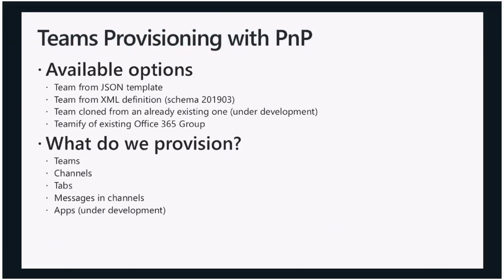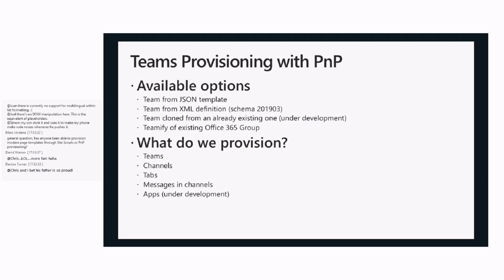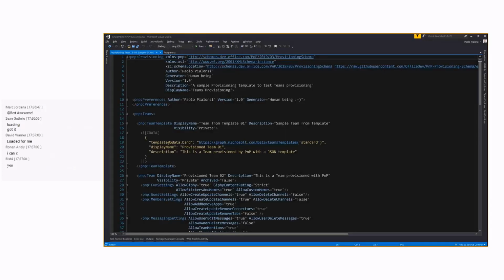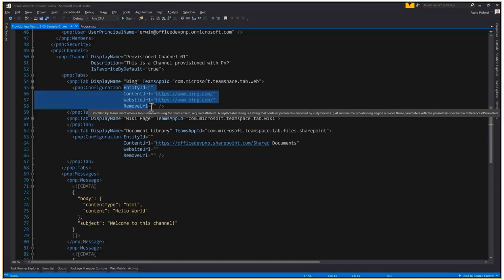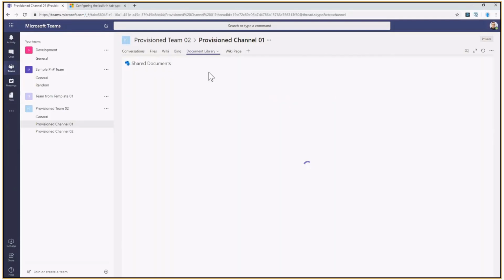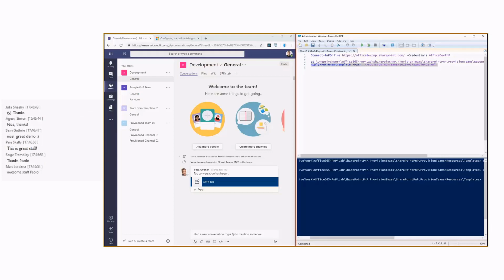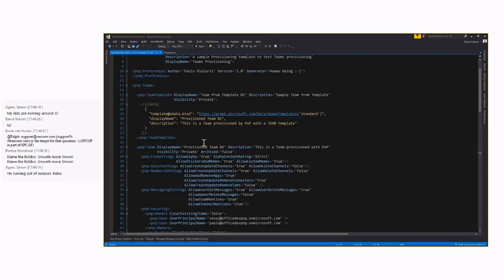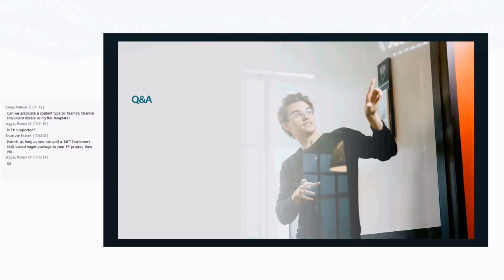Community demo - Using PnP Tenant Templates to provisioning Microsoft Teams structures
This community call demo is taken from the SharePoint Framework community call recording on 2nd of May 2019. In this video, Paolo demonstrates usage of the PnP tenant templates to provision Microsoft Teams structures together with other tenant templates definitions.

Presenter - Paolo Pialors (Piasys.com) - @paolopia